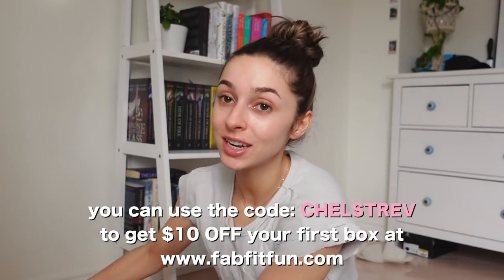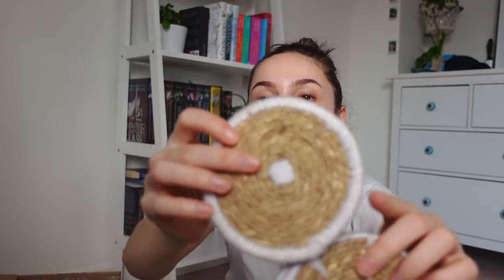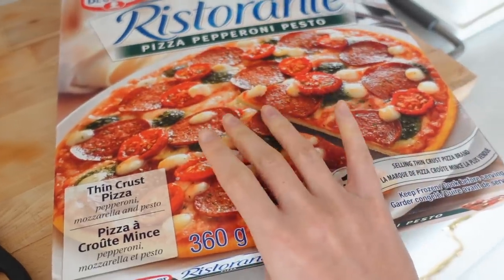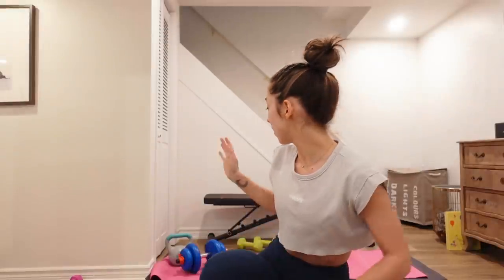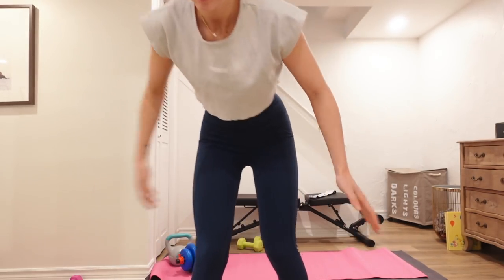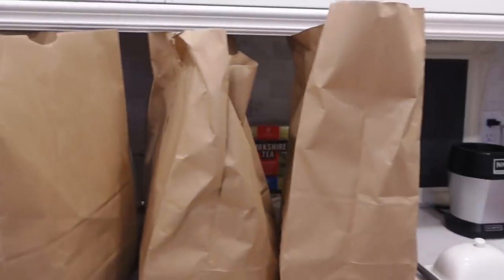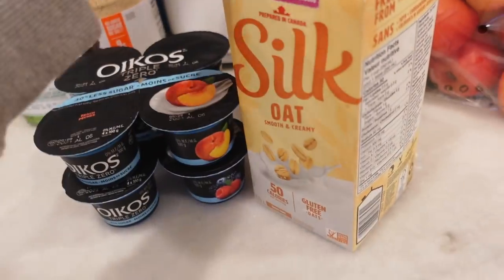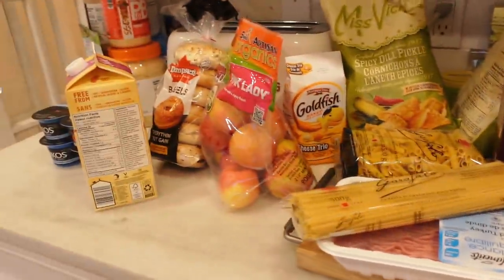MONDAY IN MY LIFE, HOME WORKOUT, SPRING UNBOXING & MORE | Vlog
Hey guys & welcome back to another vlog!
I have partnered with FabFitFun for todays video, this is my impression of the FabFitFun box. All opinions remain completely my own :)

FTC: Thank you to FabFitFun for sponsoring a portion of todays video.